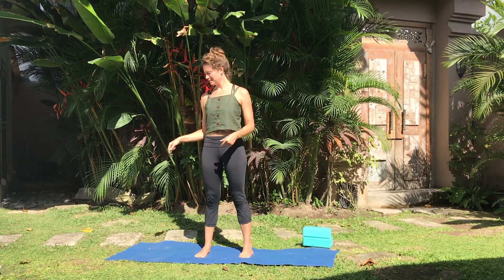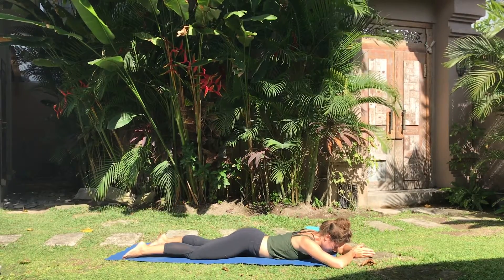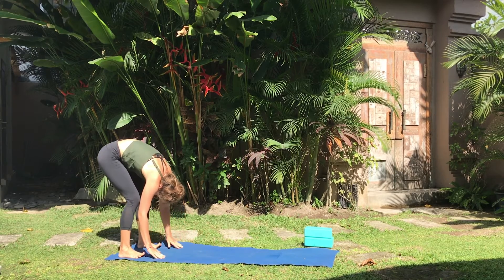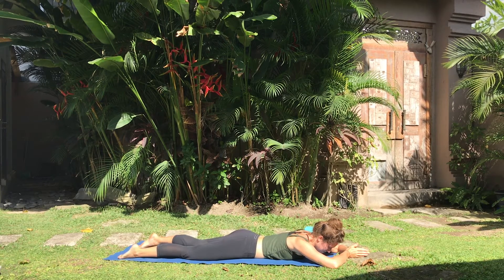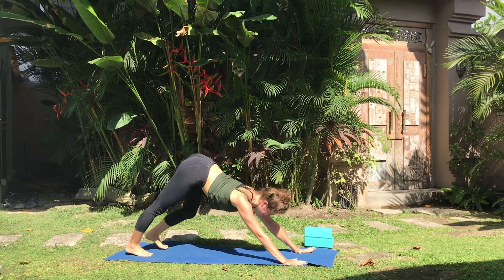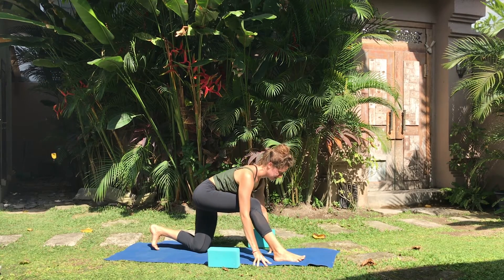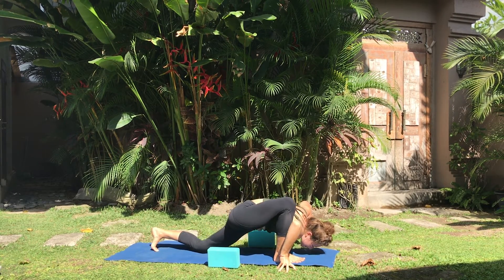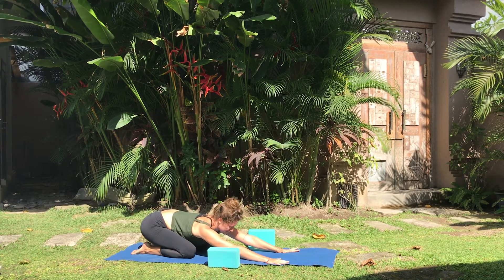Yoga for Grounding | 10 Minute Full Body Practice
Feeling scattered or unsettled? Many of us live in urban environments, disconnected from the rhythm of nature…

Get grounded with this earthy flow. This practice encourages you to feel the supportive steadiness of gravity – we begin and end in stillness. We honor the earth element as we focus on lower body alignment, stabilizing and stretching hip joints and hamstrings.

You may want two blocks for this practice.